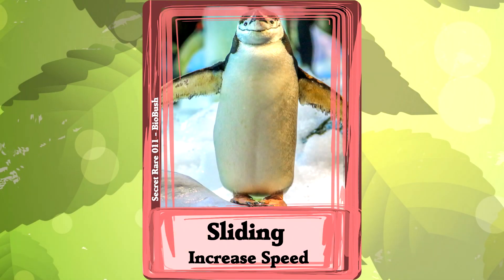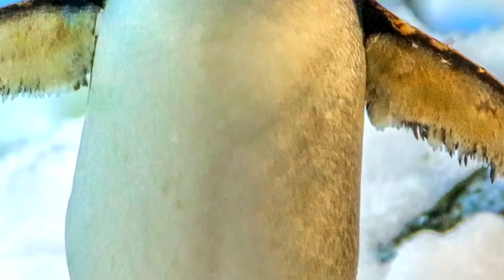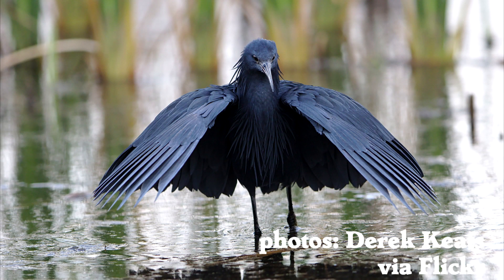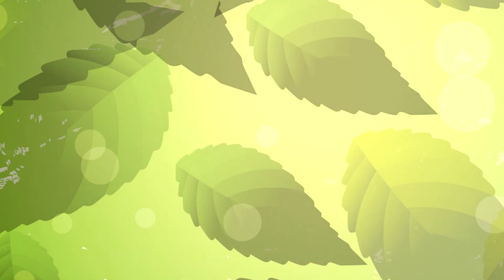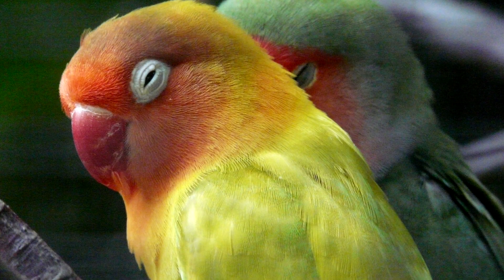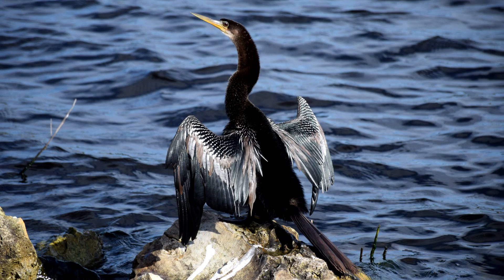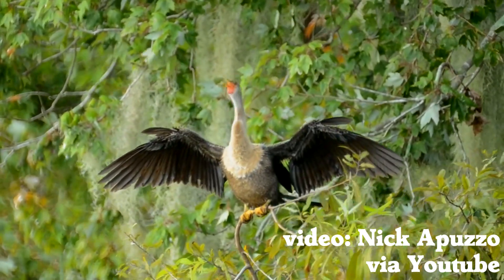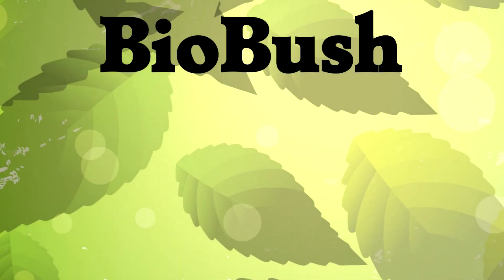Four Unique Feather Uses - Feather Function #4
Birds are so interesting!  Here are four new unique feather uses that birds use to help them survive.

We cover penguin feathers, which are used to slide on snow.
Also the feathers of the Black Heron, which help it to catch fish.
Lovebirds use their feathers to carry nesting material!
And Anhinga use their feathers to... sink in water?

Mary Rose Kent points out that Cormorants also use their feathers to sink in water.  Thanks, Mary Rose!

There must be more interesting feather uses out there!  Teach me if you know any!